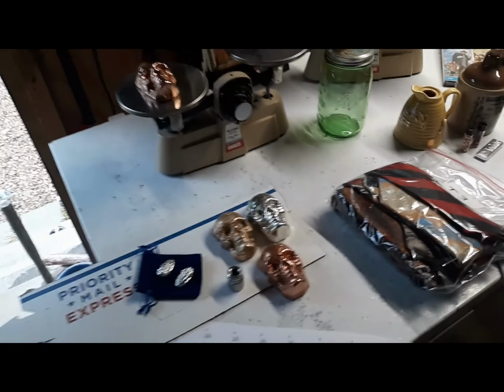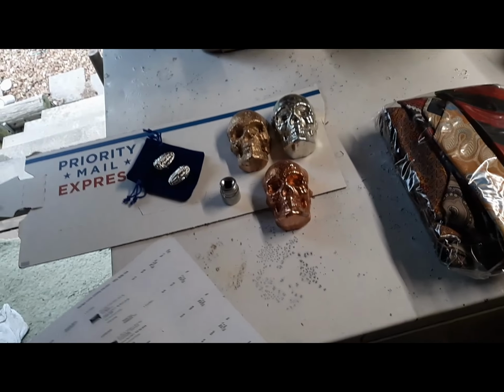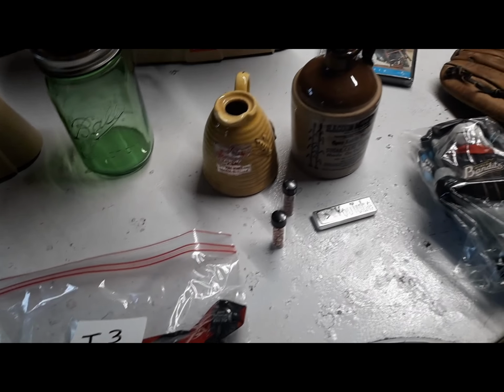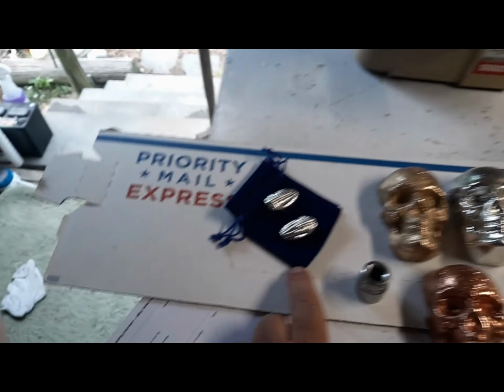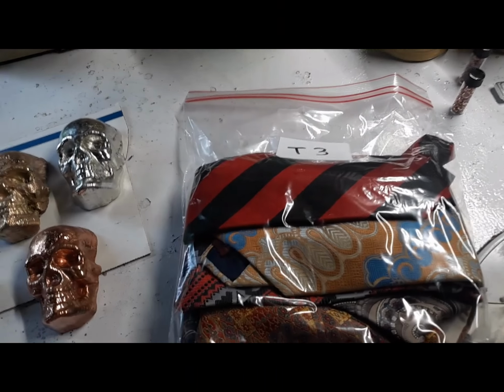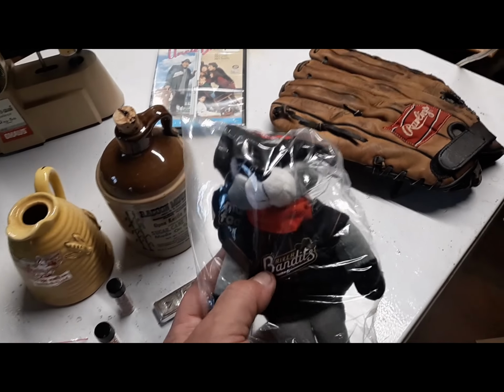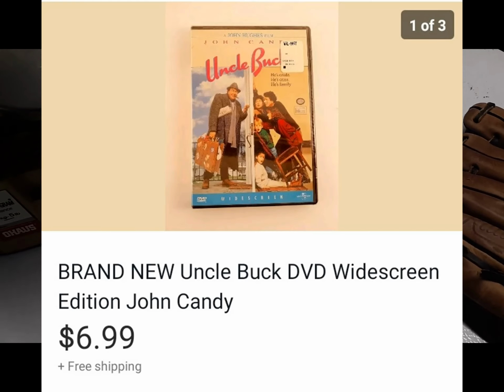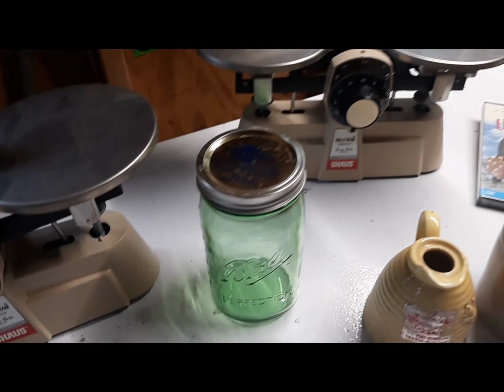Weekend eBay Sales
11 sales over the weekend including a unsolicited viewer sale!